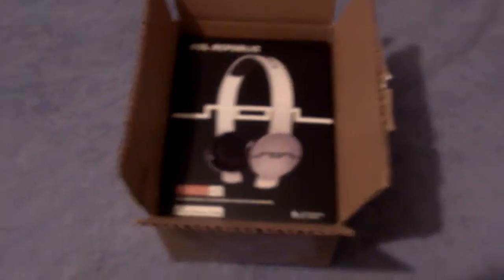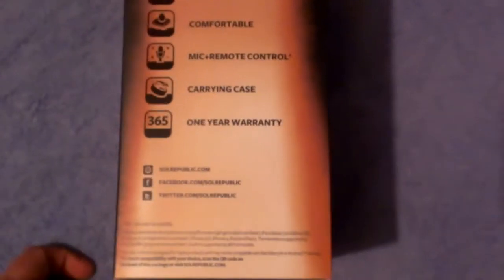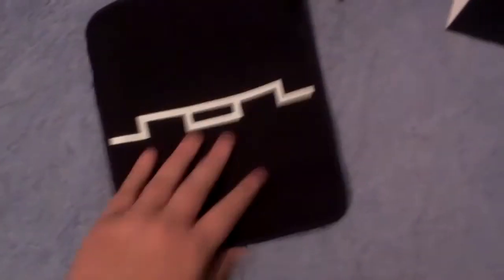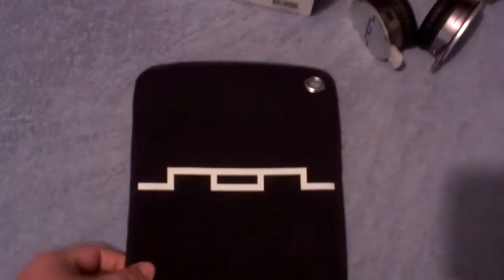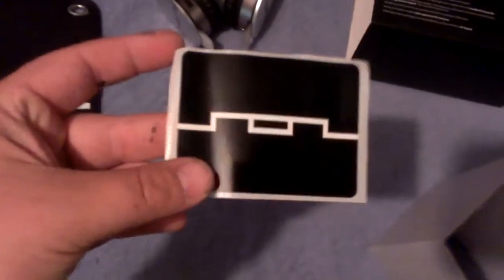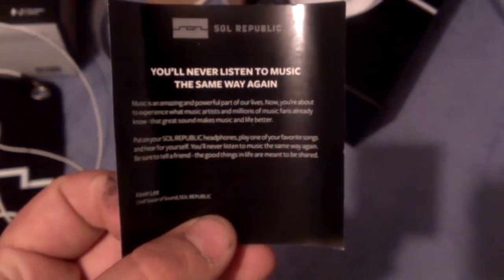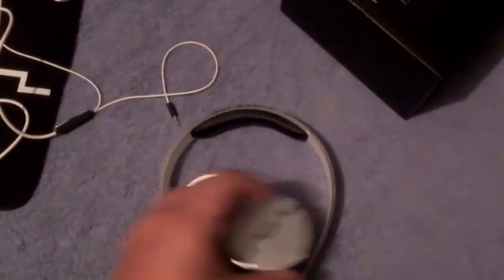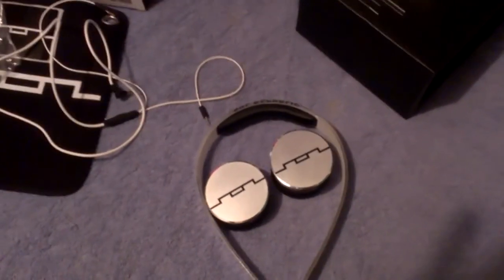Sol republic tracks HD unboxing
Unboxing of the sol republic tracks hd white version